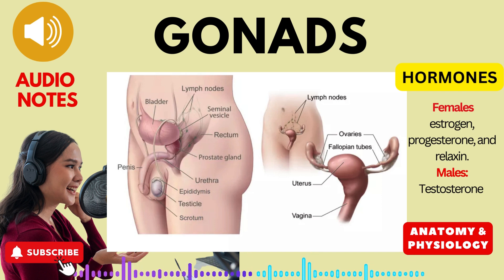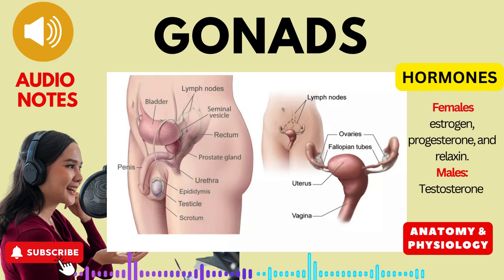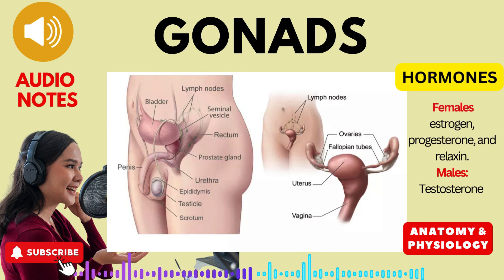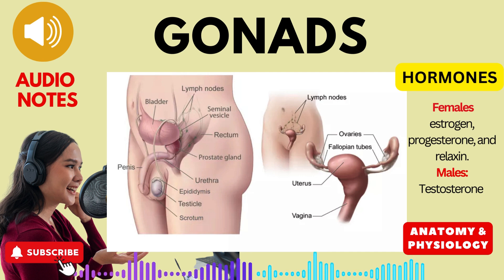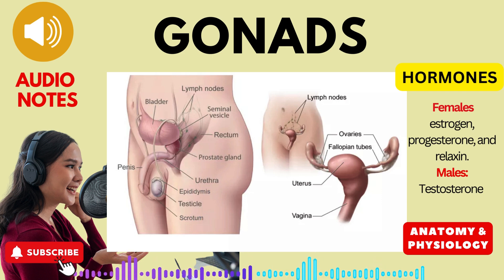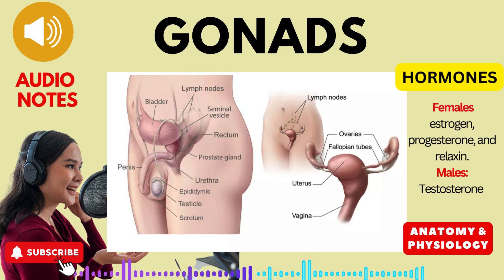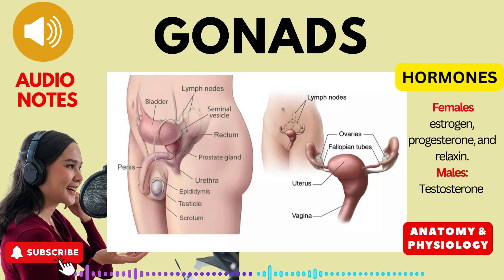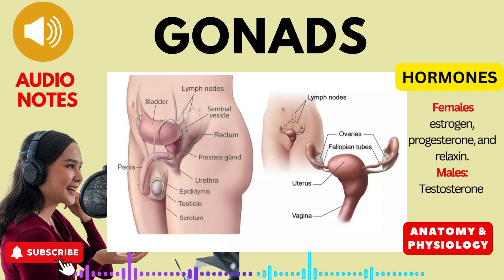Gonads. Sex Glands. Anatomy and physiology Audio Notes.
In this audio, we explore the distinctive roles of ovaries in females and testes in males, unraveling the mysteries behind primary and secondary sex characteristics.

🌺 Female Gonads: Ovaries in Focus
In females, the ovaries, nestled in the pelvic cavity, take center stage. They produce key hormones – estrogen, progesterone, and relaxin. Estrogen stimulates the development of female sex organs and secondary characteristics, while progesterone collaborates to regulate menstruation. Explore how relaxin widens the birth canal, playing a crucial role in childbirth.

🚹 Male Gonads: Testes Unveiled
Shift the spotlight to the male gonads – the testes, located in the scrotum. These powerhouses produce testosterone, the principal male hormone. Dive into the multifaceted effects of testosterone, from controlling the growth and maintenance of male sex organs to influencing bone growth, sexual behavior, sperm maturation, and the development of distinct male secondary sex characteristics.

🚀 Journey Through Hormones
Uncover the intricate dance of hormones in both genders, shaping our bodies and influencing our journey through puberty and beyond.

🔍 Key Highlights:

Female Hormones: Estrogen, Progesterone, Relaxin
Male Hormone: Testosterone

🌐 Join the Conversation:
Let's engage in a thoughtful discussion about the impact of gonads on our physical development and overall well-being. Share your thoughts and questions in the comments section below!

🎓 Educate, Empower, Evolve! 🎓